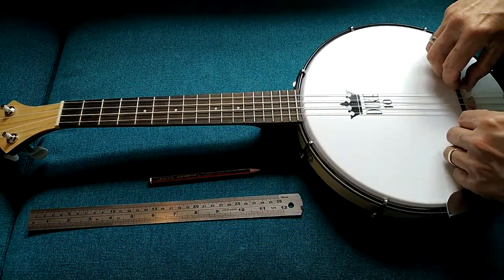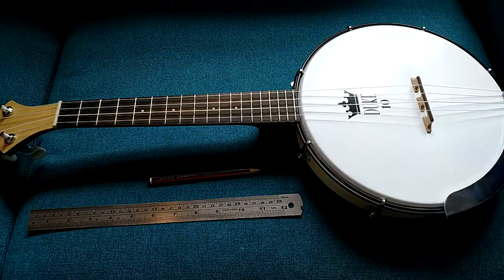Setting Up the Bridge on a DUKE10 Banjo Ukulele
In this video you can learn how to quickly install and setup the bridge on a DUKE10 Banjo Ukulele.